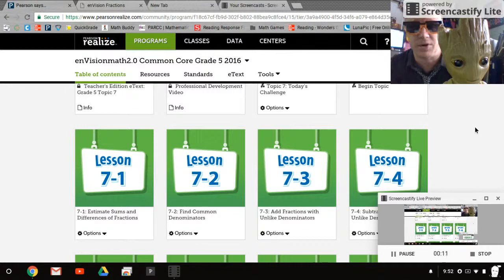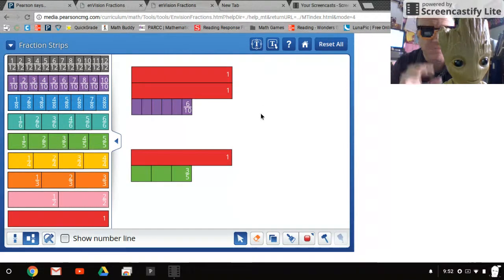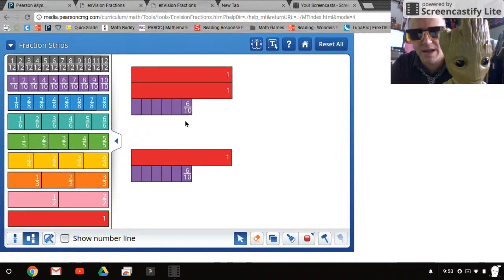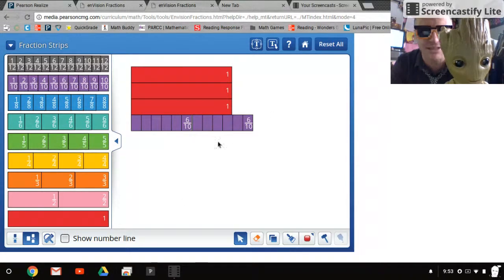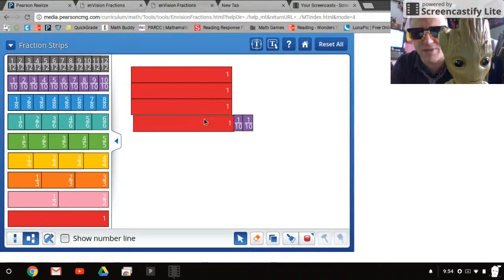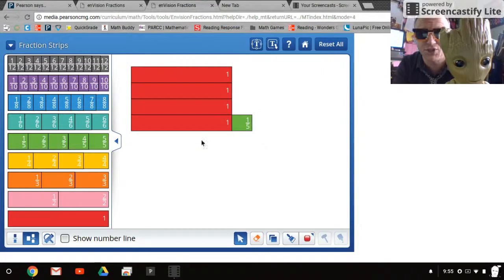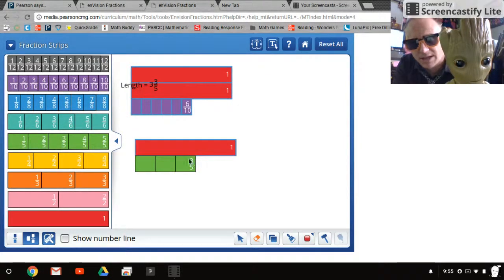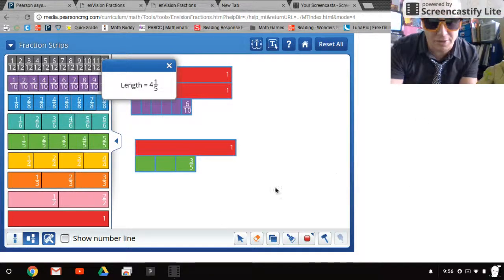Adding mixed numbers using fraction tools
Using the Math fraction tools on pearsonrealize.com to add mixed numbers.